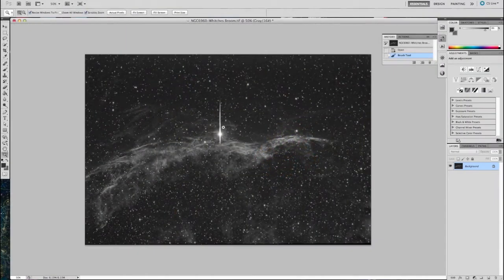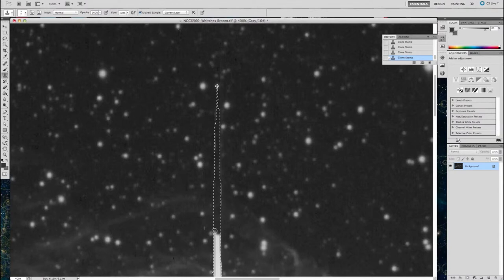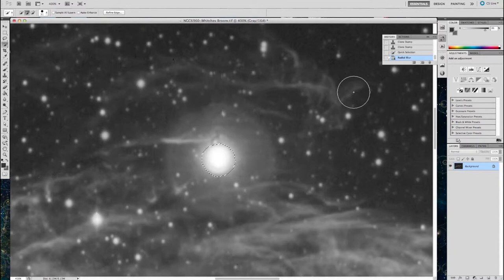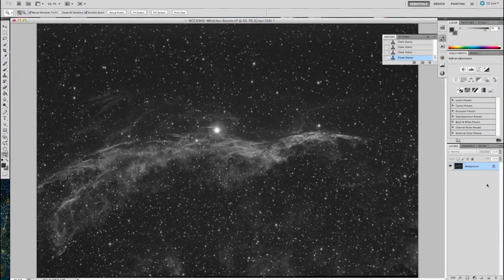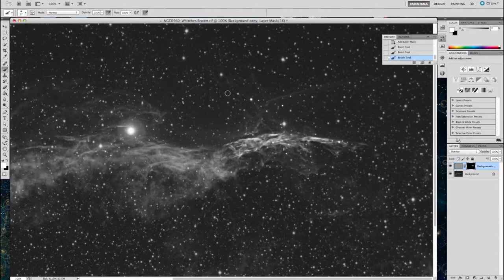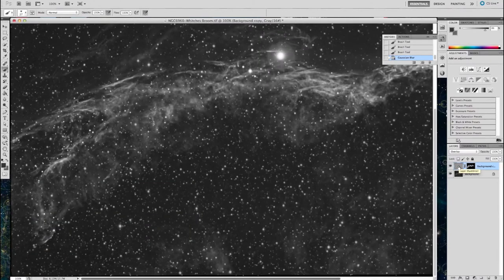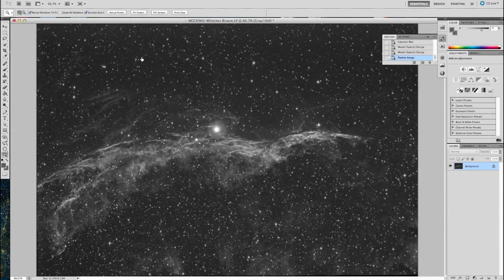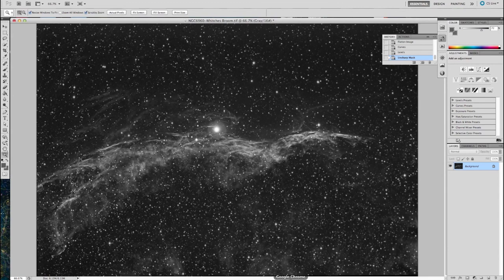Witches Broom - NGC6960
In this video I will use PhotoShop to remove a bloom and to selectively sharpen the nebula with a layer mask. Finally, everything is blended together to produce a natural looking astro image.